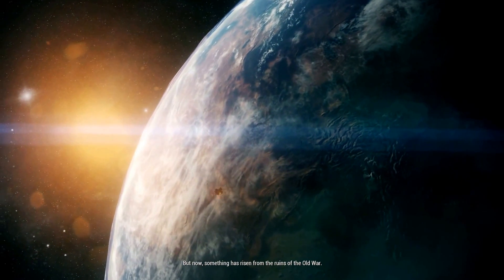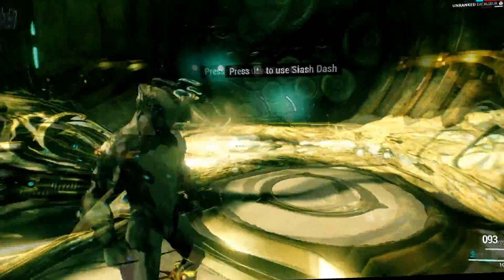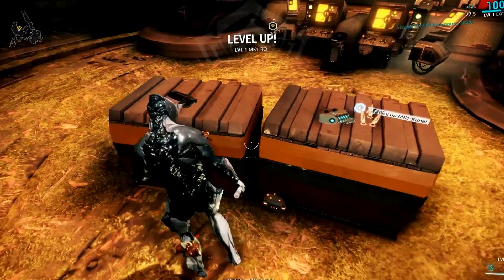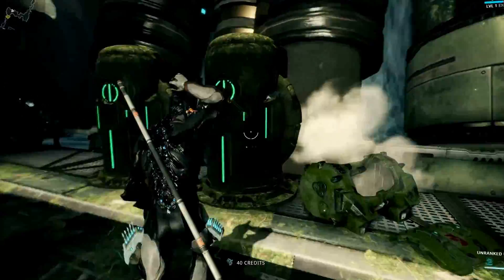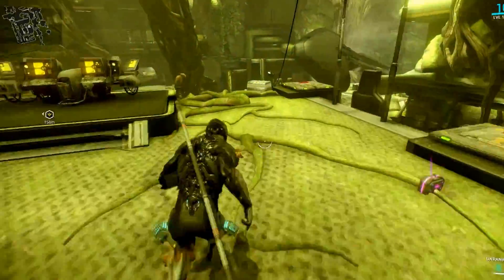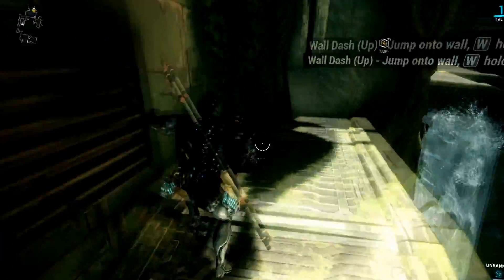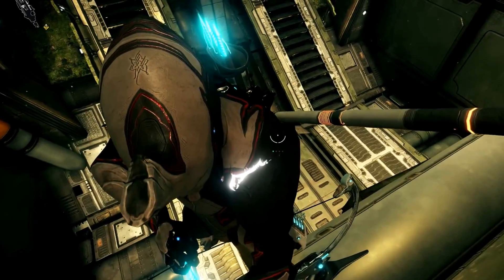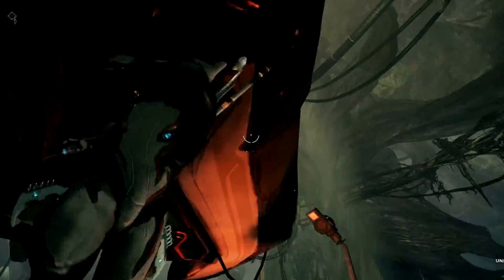Warframe Part #1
How's it going guys.  This is me playing one of my favorite games.  It's called Warframe  and is downloadable for free on Steam.  It's also available on Ps4=Xbox1.  I hope you enjoy, good bye.